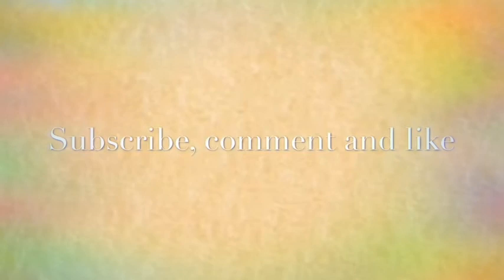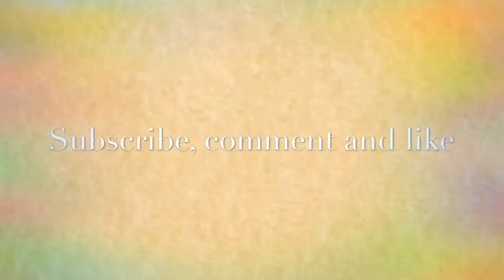Horseshoe casino and hotel room tour in bossier city, Louisiana (ft. paw patrol and Lucy) 🐕🐾🦖🦕🏢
Pipsqueak, Scampi, little blue, sqiggiles, Moondancer, and I are in Louisiana in a hotel and here is a tour of our room and we are on the 14th floor yes, my age and here is a tour of our hotel room.

I don’t own paw patrol, Lucy the dinosaur, or anything in this video

All ages, happy new year and watching